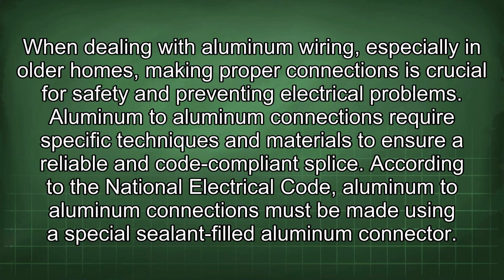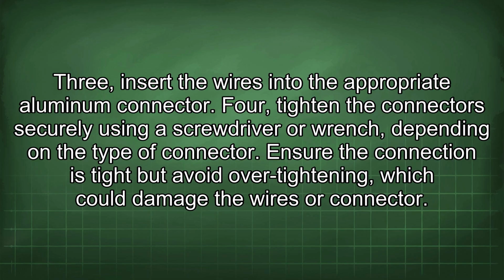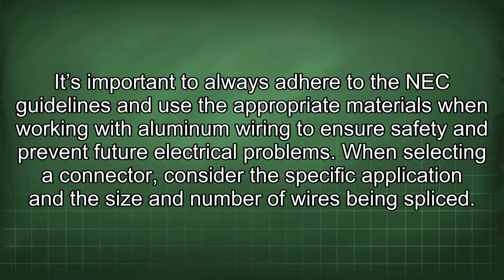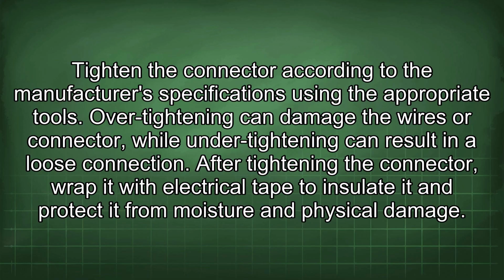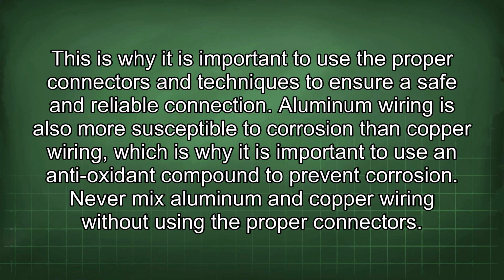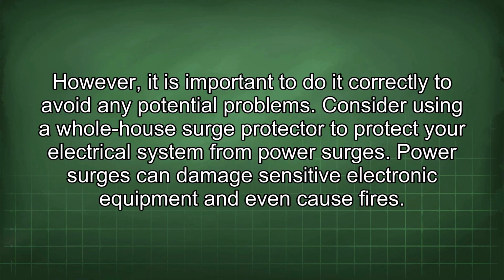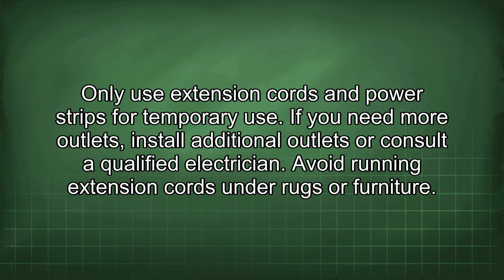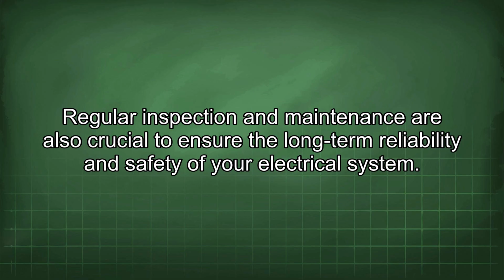Splicing Aluminum Wires The Right Way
Learn how to properly splice aluminum to aluminum wires. This video covers the correct connectors and steps to ensure a safe, code-compliant connection. Avoid common mistakes and potential hazards.